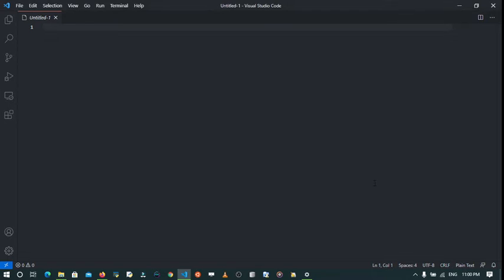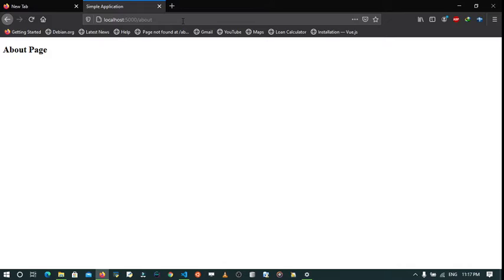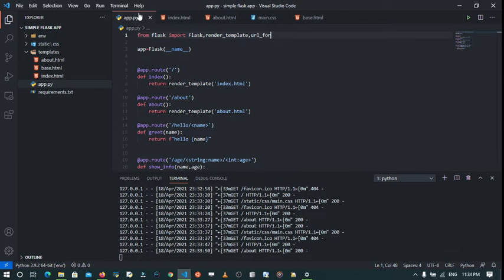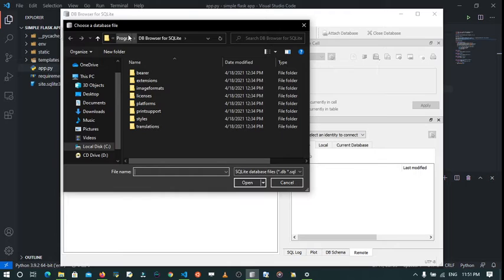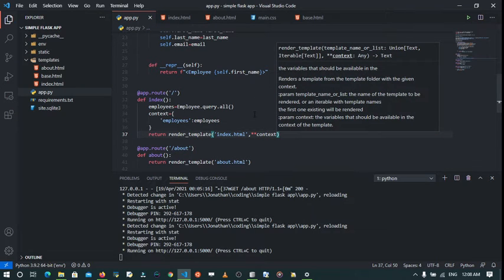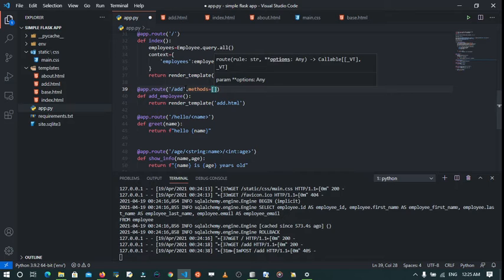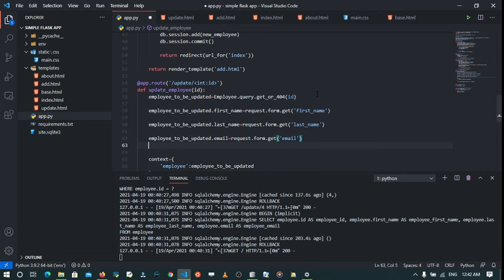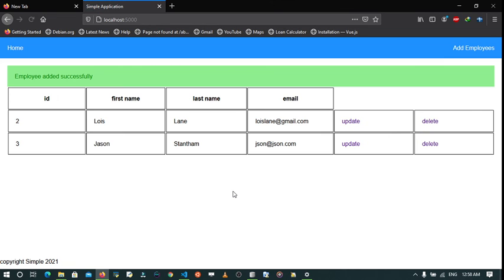Learn Flask By Creating a Simple Web Application.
Hello Internet! In this video, I walk through building a web application with the Flask framework using the Python programming language.

I am going to create quality content for you.